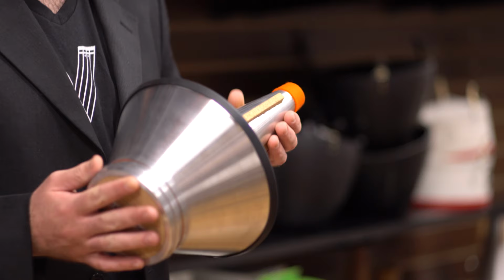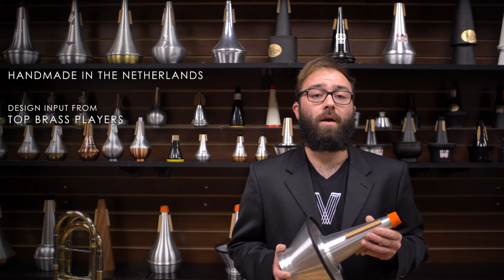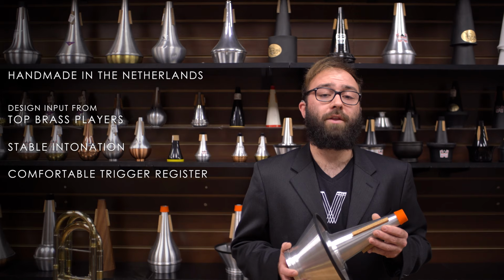Tools4Winds Trombone Mutes Showcase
Alek Mansouri, Brass Specialist here at Virtuosity Musical Instruments, demonstrates the Tools4Winds aluminium straight and cup mutes for bass trombone.

Or, stop by our store, located steps from Symphony Hall, and try it out in person!
Virtuosity Musical Instruments
234 Huntington Ave.

Signal Flow: Samar VL373A (Blumlein) at 6' into Zoom F6 at 48/32.

Looking for a gift for a musician friend or family member and don’t know what to get? Can’t go wrong with a Virtuosity Musical Instruments Gift Card!